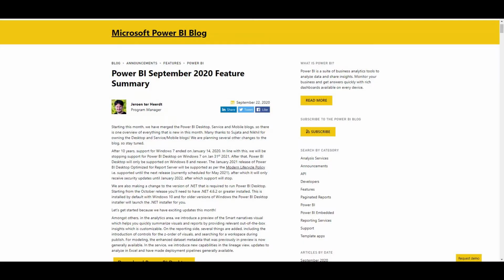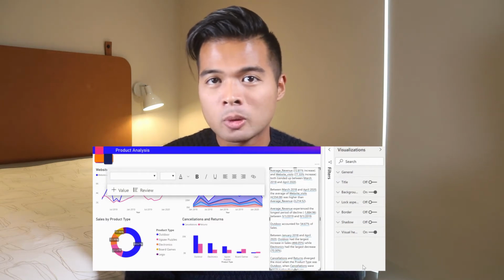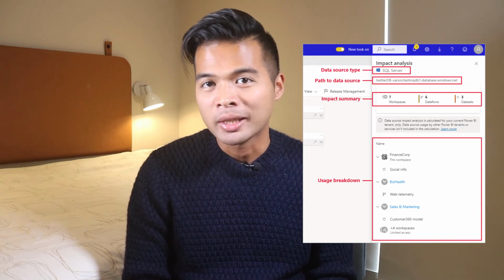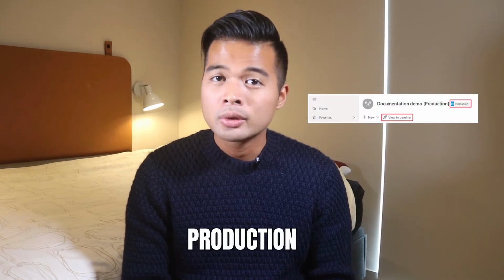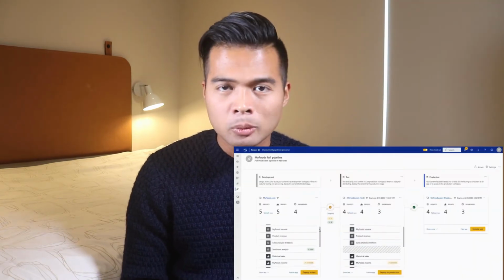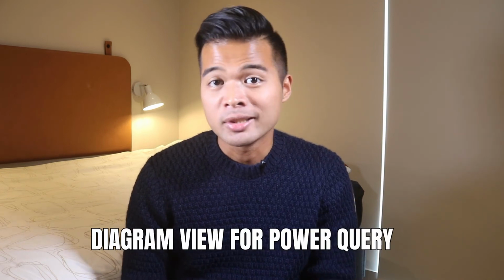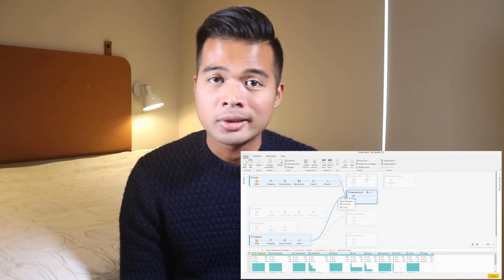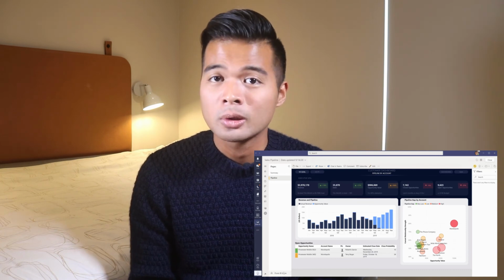Smart Narratives, Teams Integration AND MORE from Microsoft Ignite and PowerBI September 2020 Update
What a month for Power BI and Power Platform users!

This month, Microsoft held their annual Ignite Event where they announced a bunch of new updates for Power ON TOP of their monthly updates, and some of them are really huge!

In this video I cover some of the announcements that I'm REALLY EXCITED ABOUT from both the event AND the September 2020 update.

Here's the listed summary of the features that I cover in the video;
- Smart Narratives
- Lineage view (Data Source Impact Analysis)
- Deployment Pipelines for Power BI
- Power BI Premium Per User
- Diagram View for Dataflows
- Teams Integration

Introduction: (0:00)
Smart Narratives : (0:40)
Lineage View: (1:19)
Deployment Pipelines: (2:27)
Premium Per User: (4:10)
Diagram View for Dataflows: (5:18)
Teams Integration: (6:16)
Outro: (7:22)